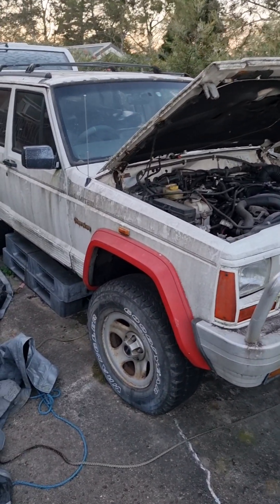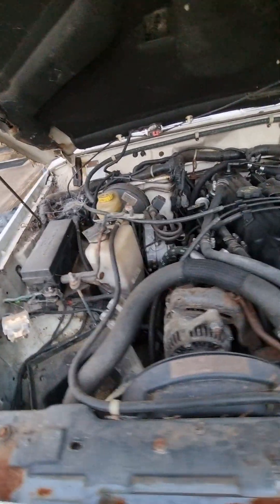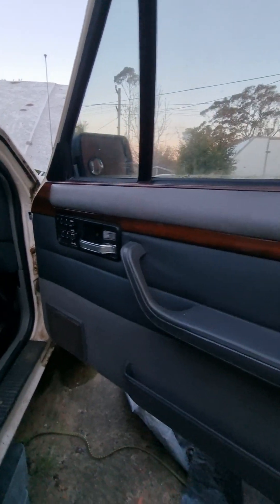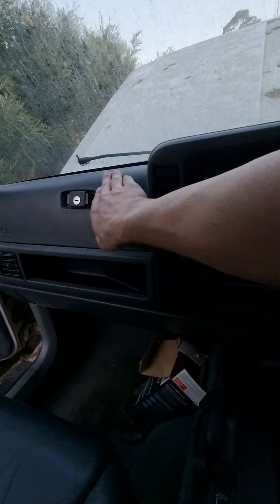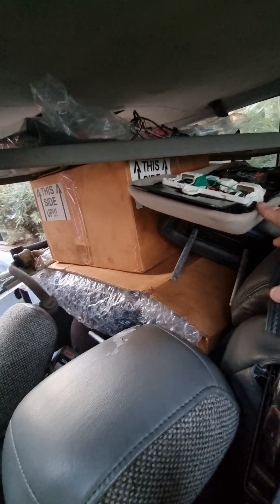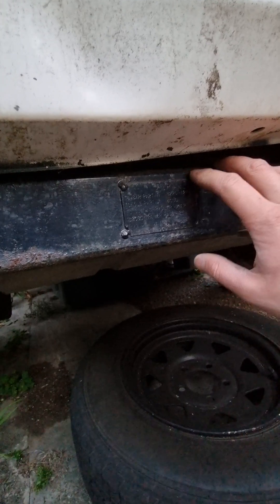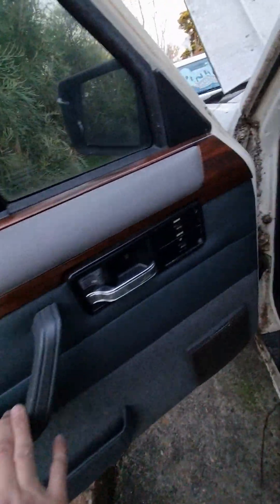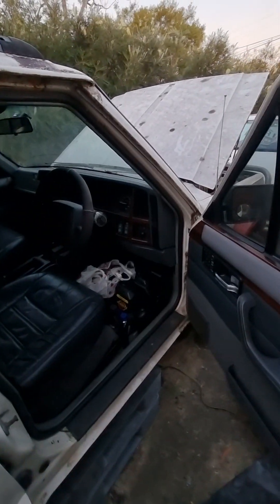Jeep Cherokee-XJ Limited 1994 4L i6 Petrol Dual Fuel Tow Bar Roof Racks Bullbar Ironman Leaf Springs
Available for sale for AU$1,000 Via eBay & FaceBook Marketplace!